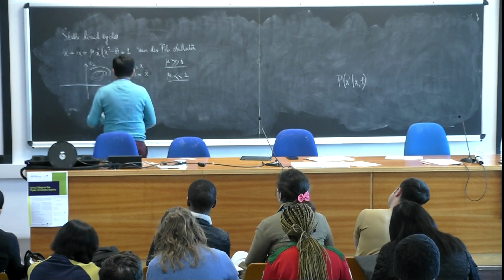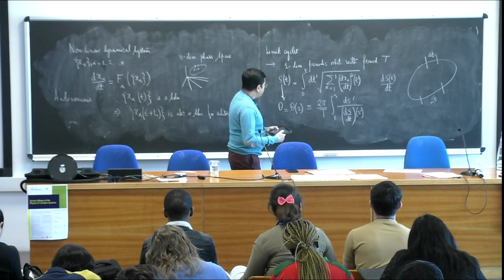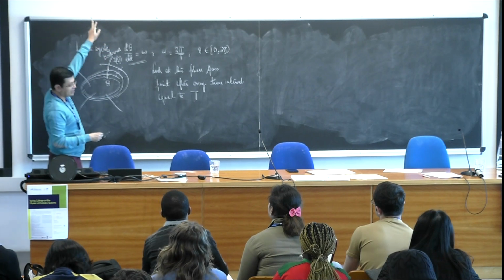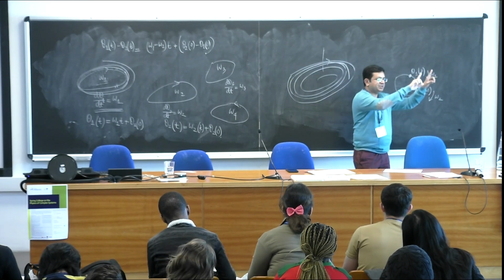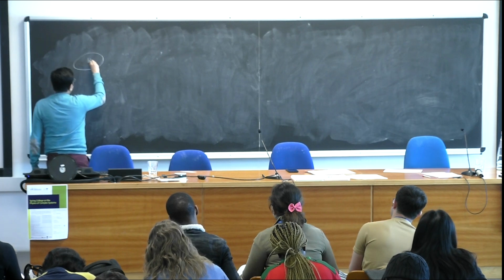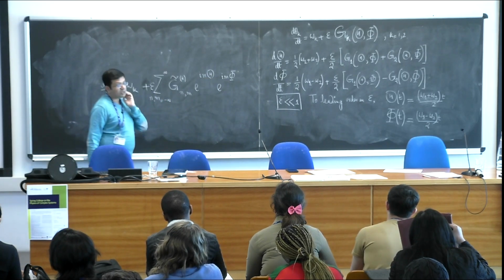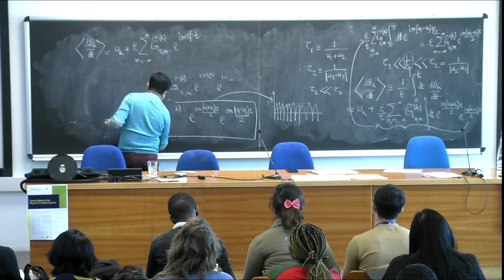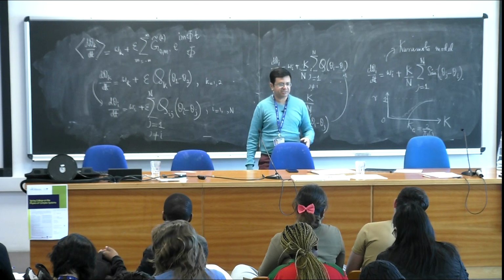Synchronization: A playground for nonequilibrium statistical physics - session 2